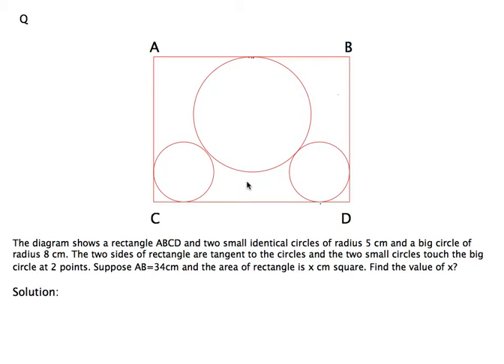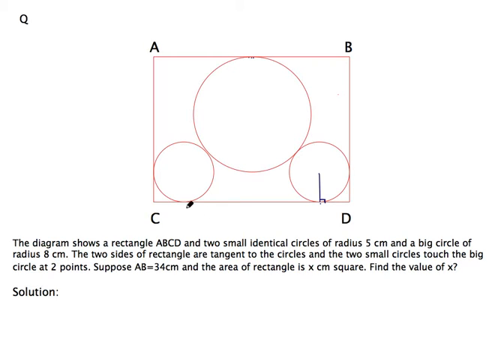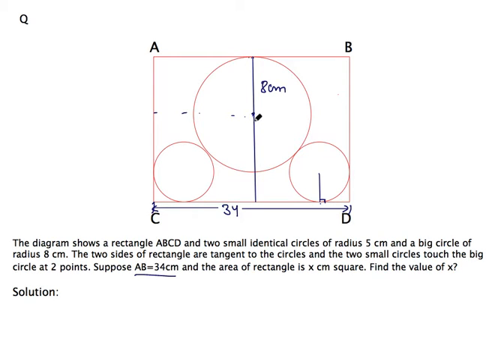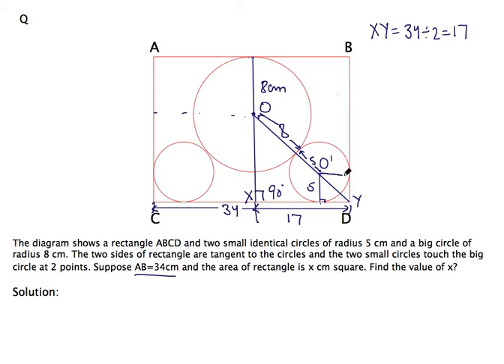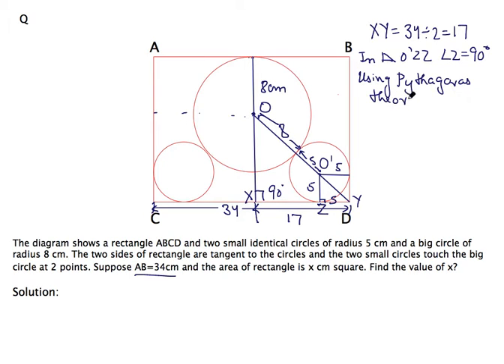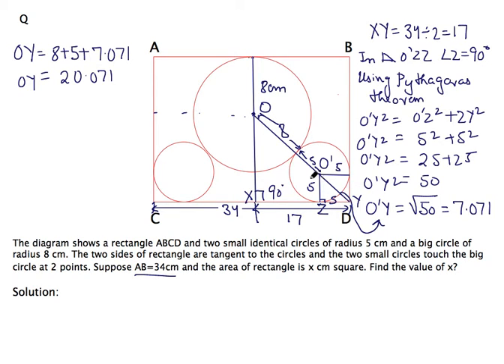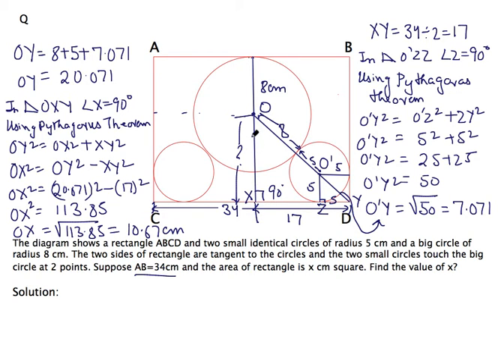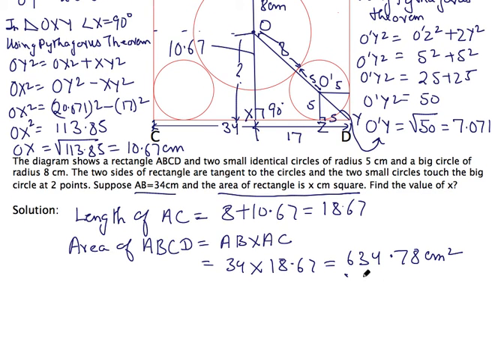Singapore Maths(Secondary2)-Chapter 09-PythagorasTheorem-001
Mathematics: Application Question on Pythagoras Theorem